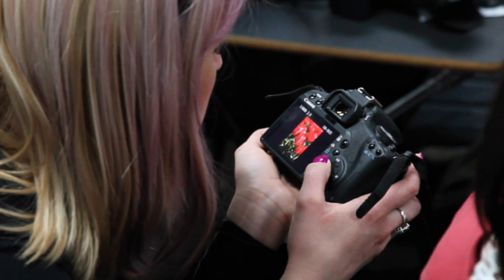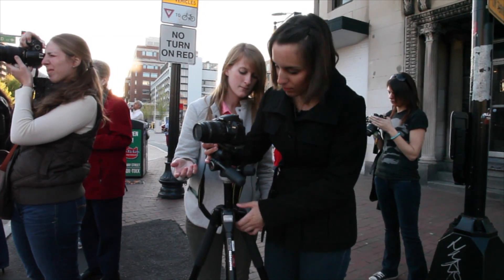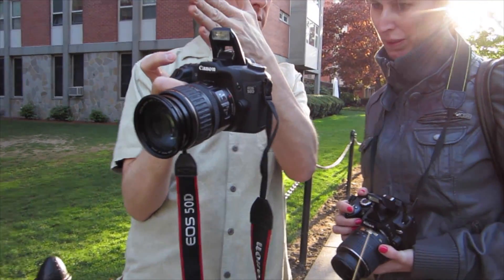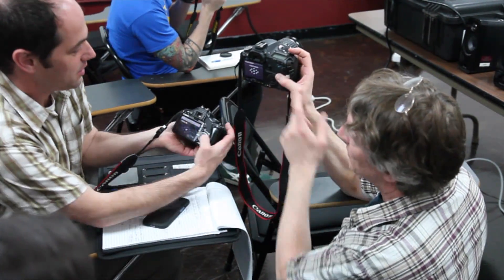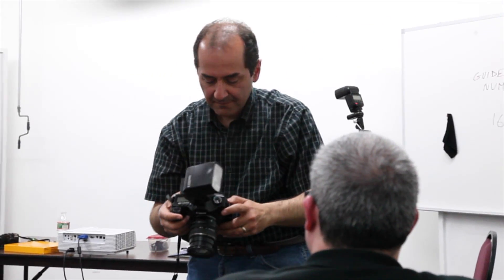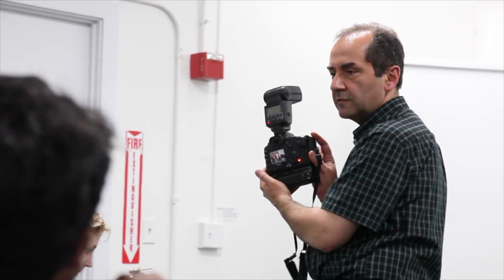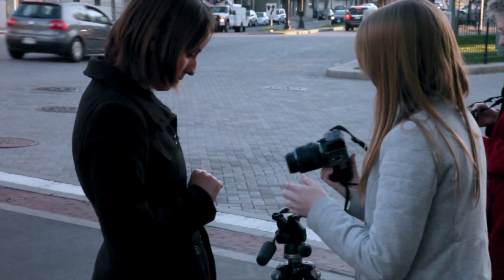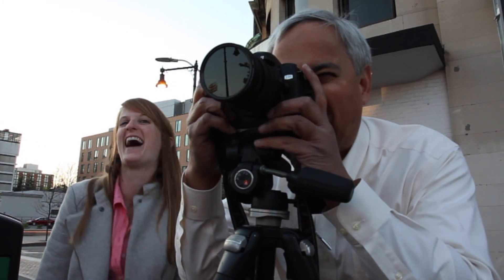Digital Camera Workshop Series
Please note: NESOP’s evening workshops do not fall under the scope of the school’s accreditation, and so they are not accredited by ACCSC.